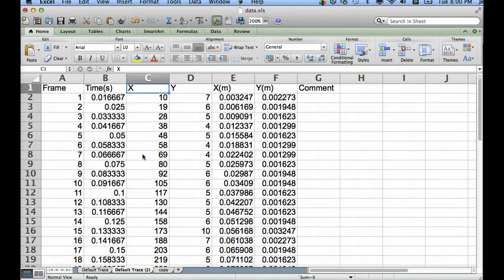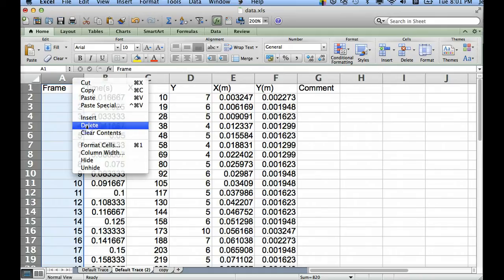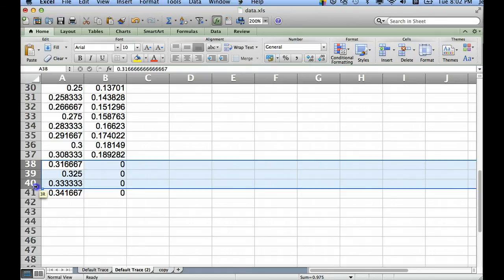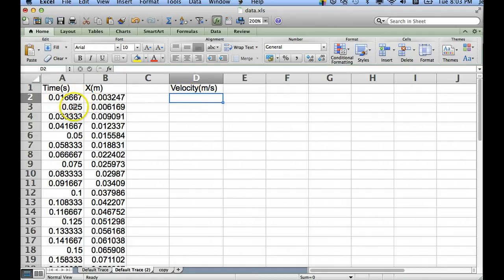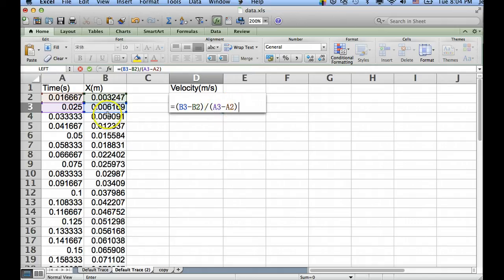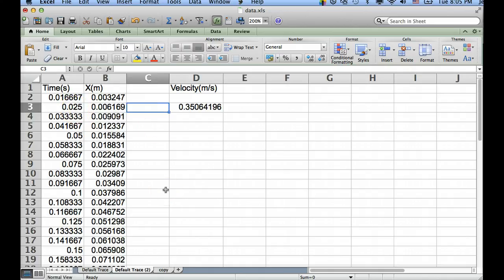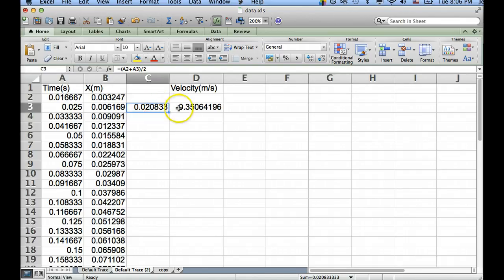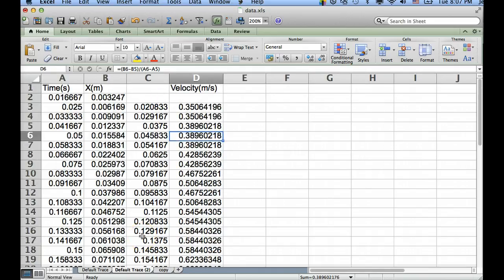Using Excel to process data